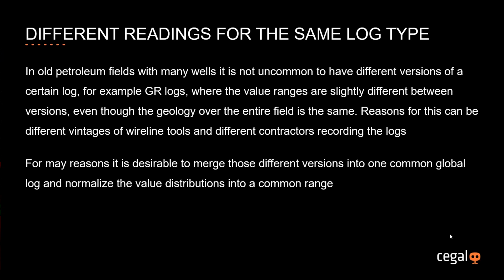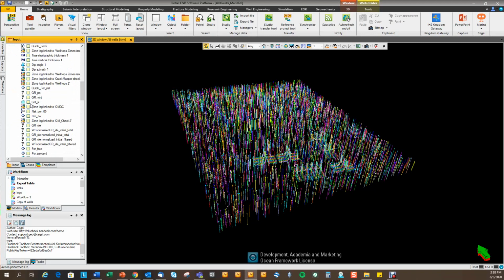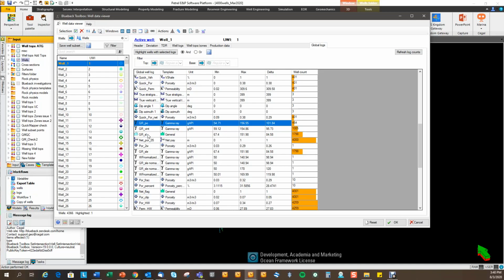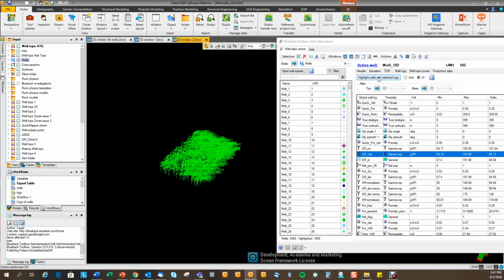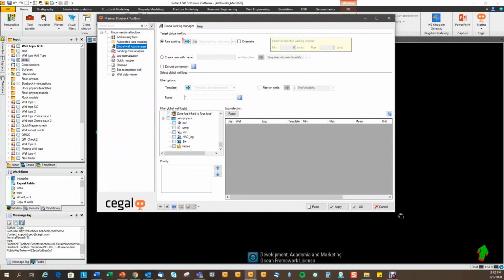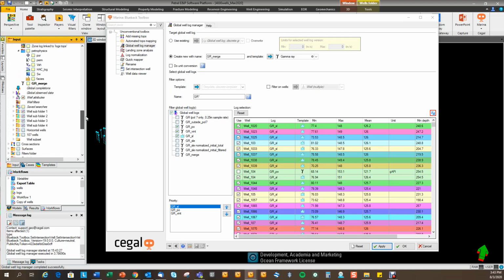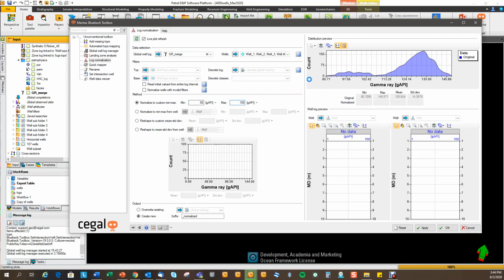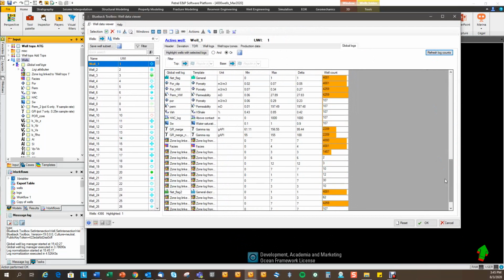Blueback Unconventional Toolbox | Merge global well logs and normalize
Presentation of a Blueback Unconventional Toolbox workflow.